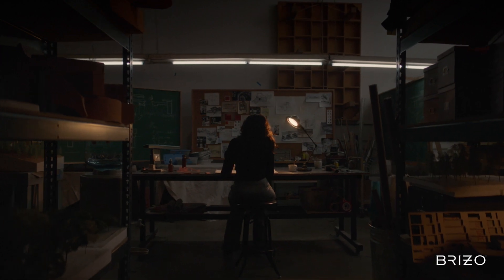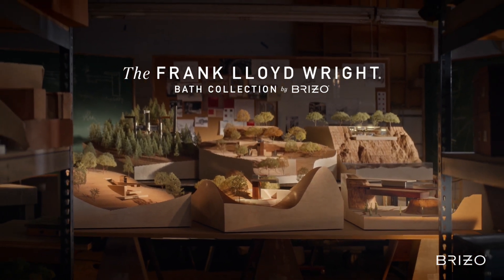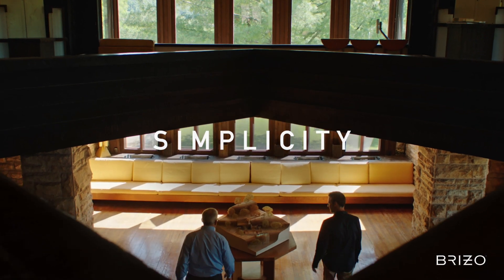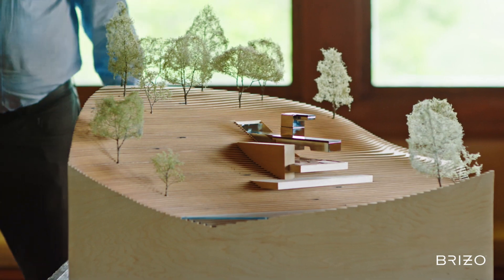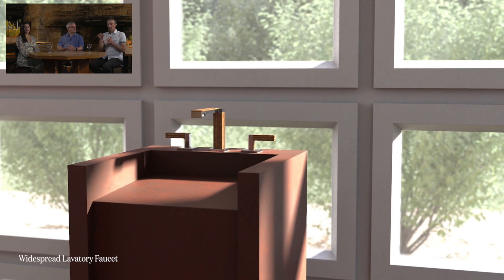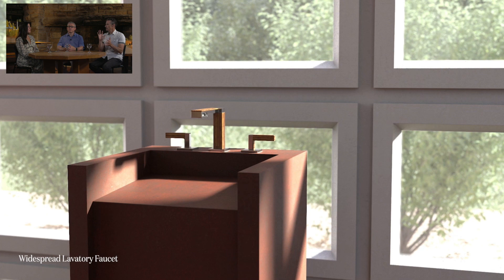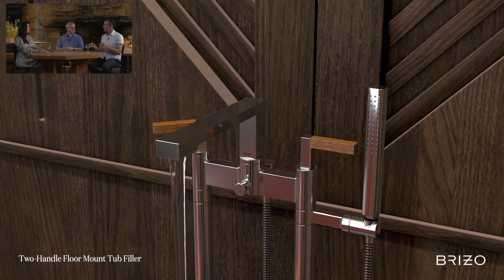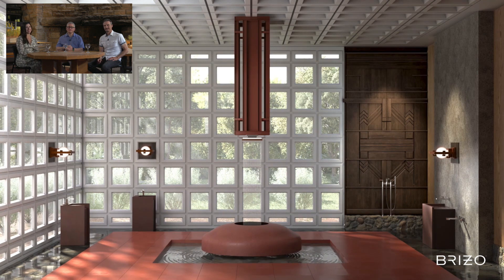Virtual Unveiling of the Frank Lloyd Wright Bath Collection by Brizo®